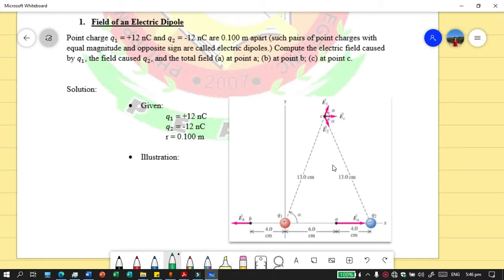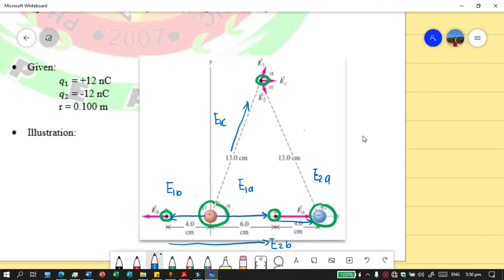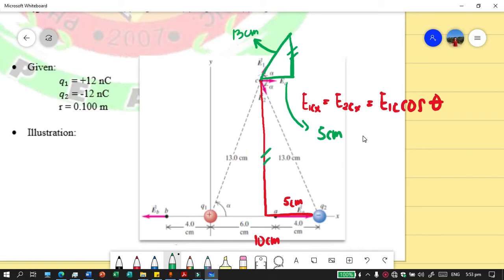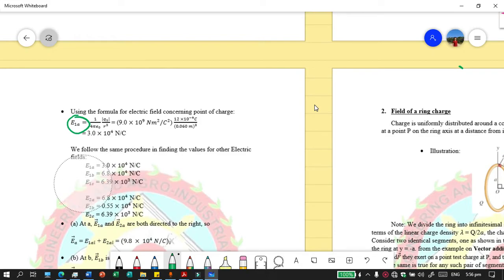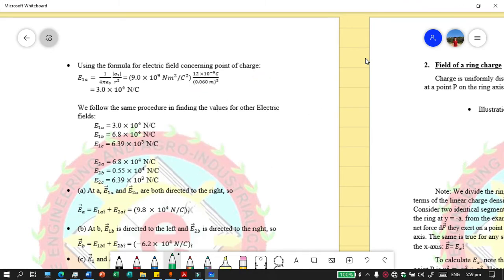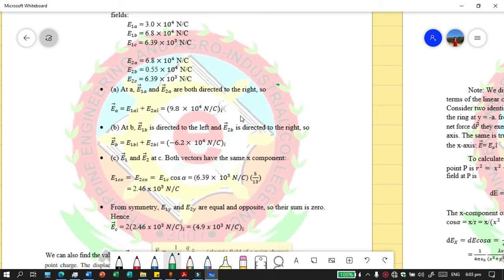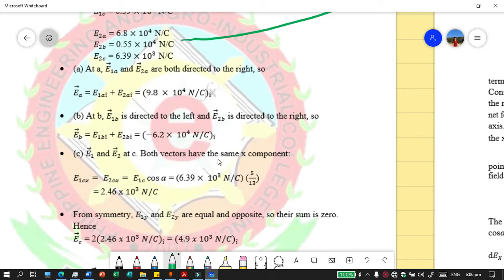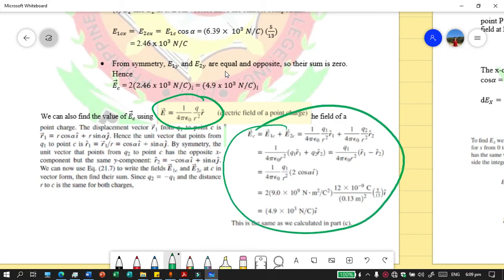Physics 221 Part5